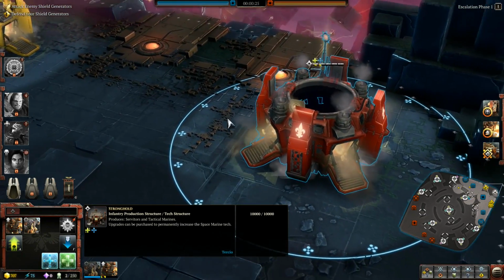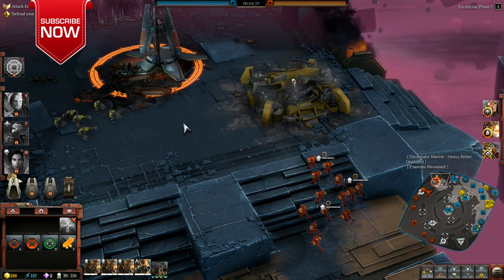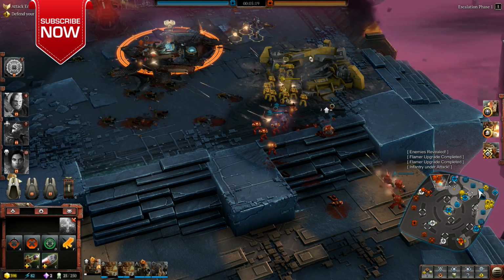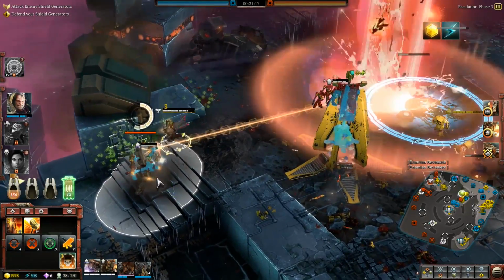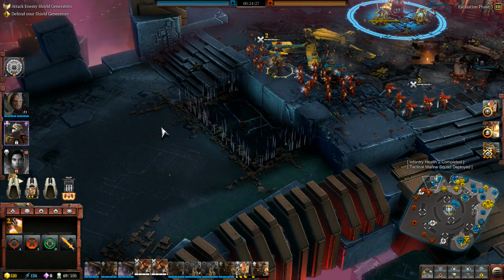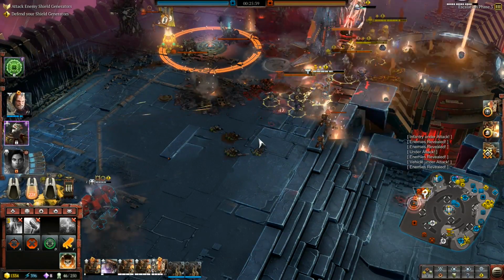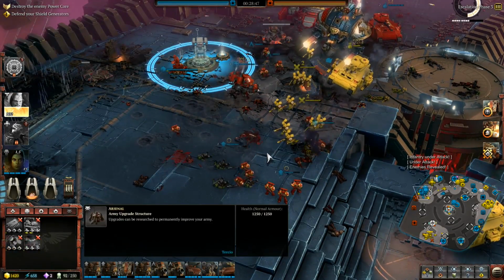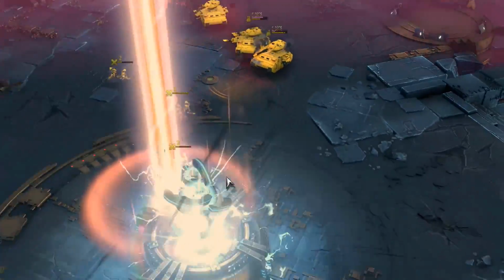Warhammer 40,000: Dawn of War 3 - Closed Beta 3v3 w/Space Marines | Commentary & Strategy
In this video, I highlight one of the many matches I had over the closed beta weekend. Here we have a 3v3 match with me playing as the Space Marines. I go over some basic Space Marines tactics and give out some pointers on Space Marines strategy.
Warhammer 40,000: Dawn of War III is an upcoming real-time strategy game, currently being produced by Relic Entertainment and Sega in partnership with Games Workshop, the creators of the Warhammer 40,000 universe. It is the third stand-alone title in the Dawn of War series, and the first new release in the series since Dawn of War II: Retribution in 2011. It is set to be released for Microsoft Windows on April 27, 2017.